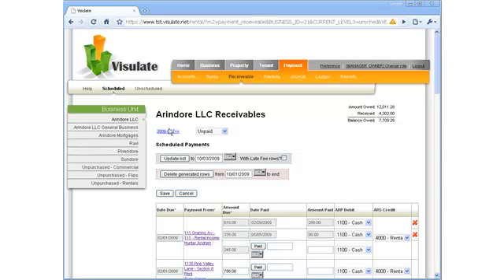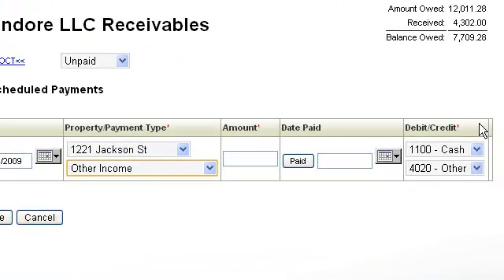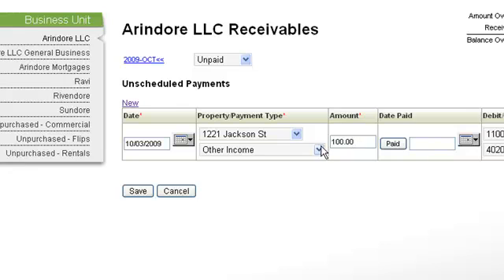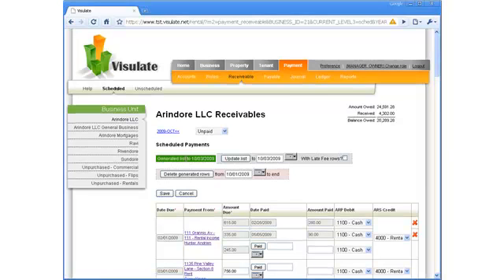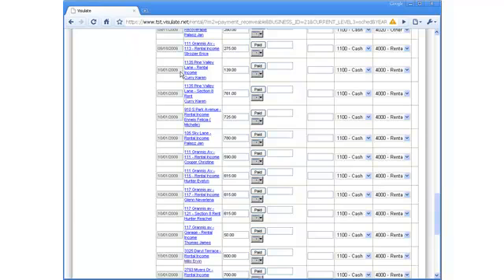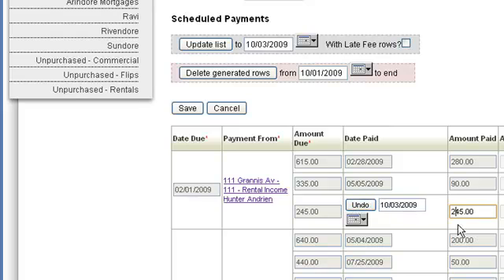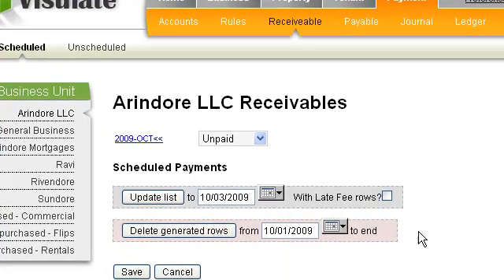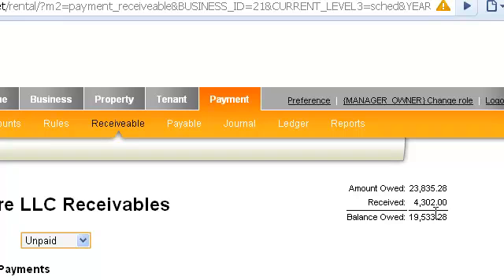Visulate Accounts Receivable Screen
The Accounts Receivable screen shows money owed to the business unit.

The screen has 2 separate pages.  The scheduled page shows entries that are generated automatically from tenancy agreements.  The unscheduled page allows you to record other income.

click on the New link at the top of the payments table to create an entry.  Enter the date that the payment became due.

Next select a property and payment type for the income.  The debit/credit values update automatically based on the rules defined on the Payment rules page.

Press the paid button to record payment of the amount.

Scheduled receivables are created by pressing the "Update list" button.  Visulate reads all of the active tenancy agreements for the selected business unit and creates accounts receivable rows based on the terms of each agreement.

The update list feature has an associated date field which allows you specify the effective date for the generated list.  It defaults to today's date but you can override that and specify your own date.

Click the Late fees check box to generate late fees for tenants as of the effective date.  Leave it unchecked to generate rent due without late fees.

The payment from field provides a description of the entry as a hypertext link.  Clicking on it takes you to the tenancy agreement details.

Press the paid button followed by Save to record AR payments.

you can also record partial payments.  Visulate will generate a separate row for the remaining amount.

You can undo a payment by pressing the red X

The Scheduled receivable screen allows you choose between 2 different views of your receivable accounts.  A monthly view allows you to see all payments that were due in a given month.

The Upaid view shows unpaid amounts and partial payments.  Entries disappear from the unpaid view when they are paid in full.

A running total at the top of the screen shows the total amount owed, amount received and remaining balance.